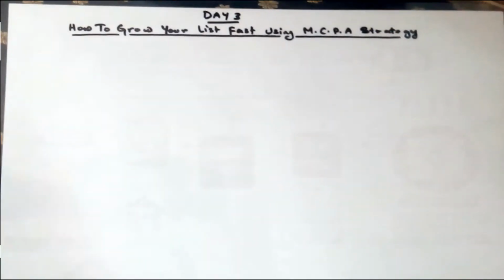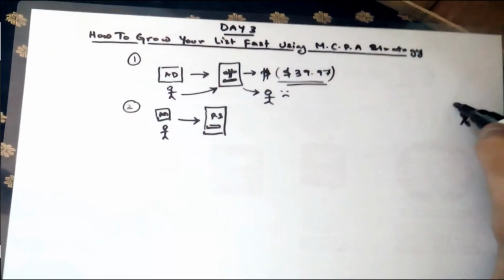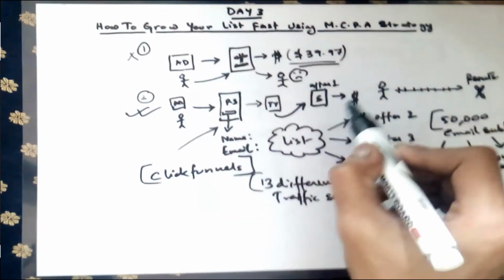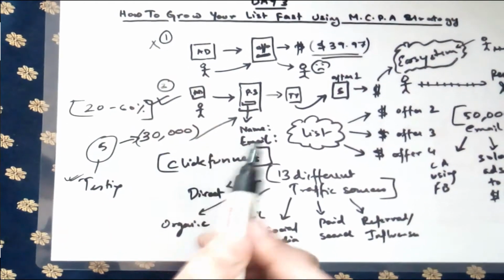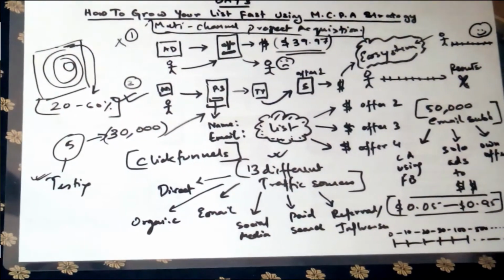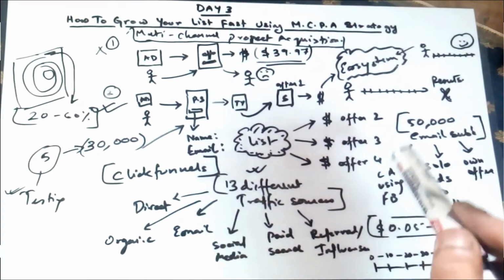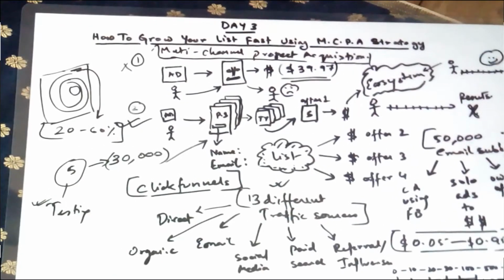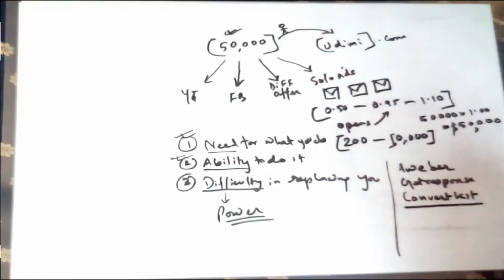[Lesson 3] How To Strategically Build And Grow A Big List Fast Using The M.C.P.A Strategy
Hey, Arijit here

In today's lesson, we are going to strategically build and grow a big list fast using the M.C.P.A model.

This exact process is what will allow you to build a relationship with your list and thus helping you divert traffic to any offer you want with just a push of a button.

I will show you how the whole funnel works and how most people does this the wrong way. This might help you get ideas as to how you can avoid these deadly mistakes just by following my proven strategy.

Again, if you still think this is way above your league and it's for expert marketers.

Trust me, even if you are 100% new or if you've never made any money online. If you simply follow my simple step by step guidance there's no possible way that you will fail.

I'm also going to show you:

How you can partner with Vick today and fast track your results while generating thousands of dollars in revenue with this same M.C.P.A formula.

How to get success in 3 level formulated strategies

Activating your inner success mechanism and many more.

This is literally the fastest way for you to reach your first $100,000 this year. So make sure you watch the whole the lesson, go through the text below the video and hit the "comment" button in this video if you have any sort of question.

Tomorrow I will be sending you the last lesson with this title "[Lesson 4]: Concept Of Multiple Streams Of Income And How It Will Benefit You?"

Arijit